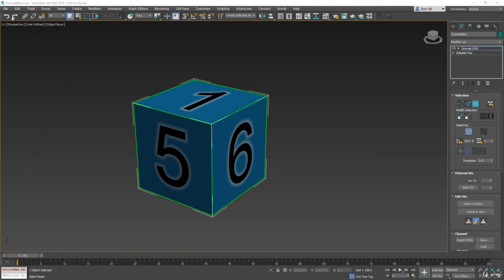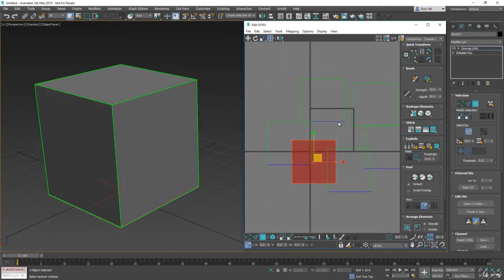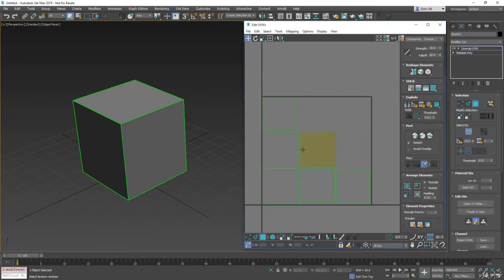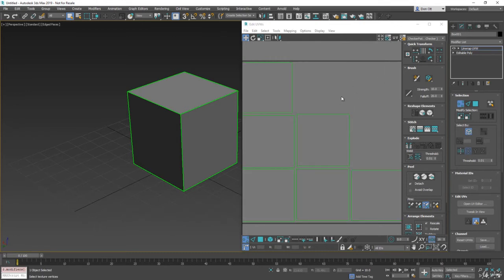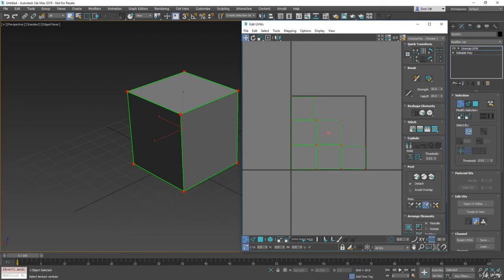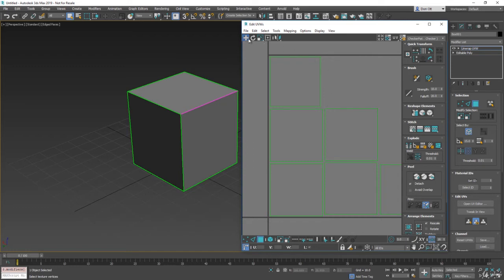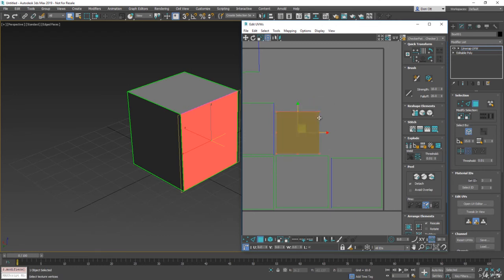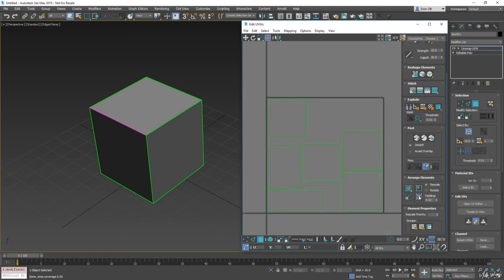3ds max tuto Basic UI and Navigation Unwrap 01